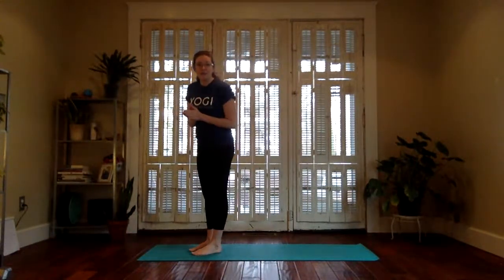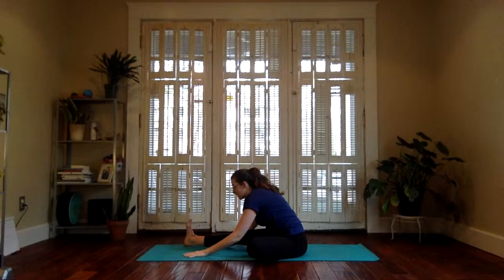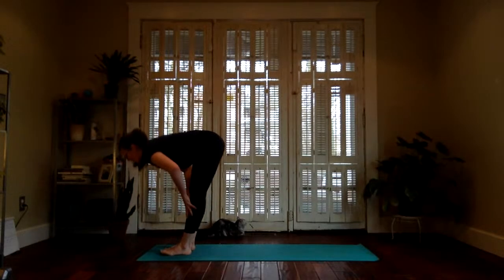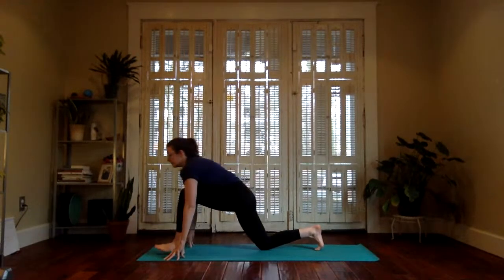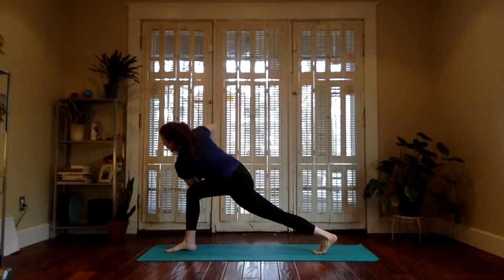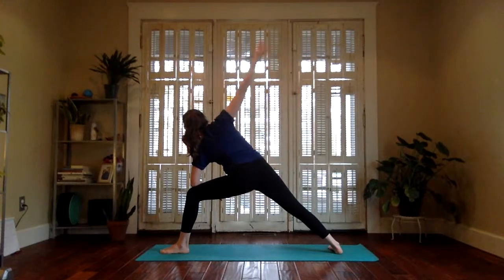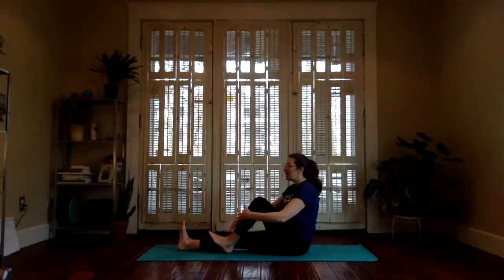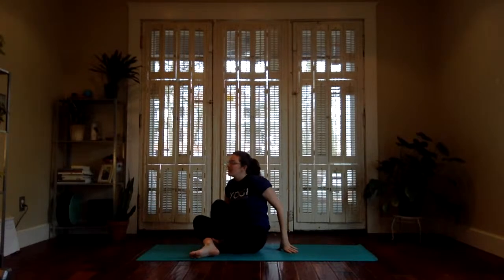Marichyasana Flow w/Brittany Level 1/2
Get to moovin' & groovin' with Brittany in this twisty sequence. Blocks may come in handy but aren't required.